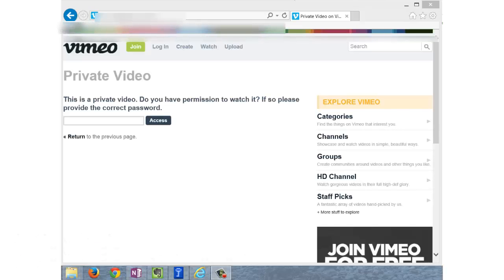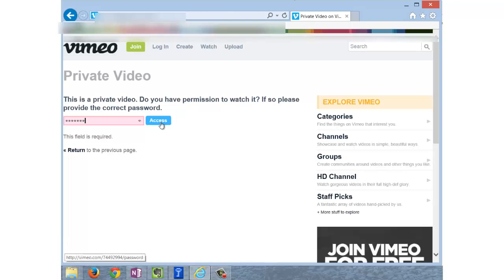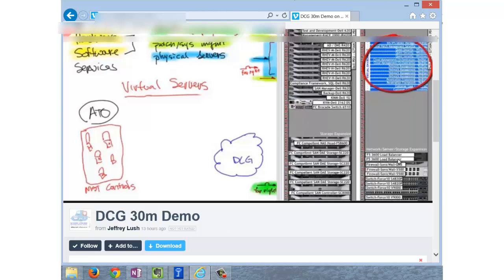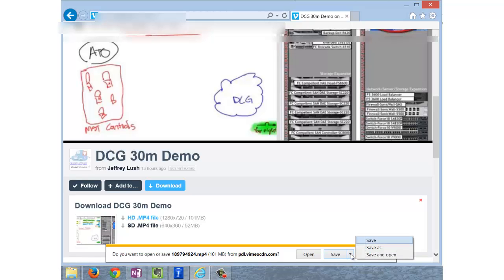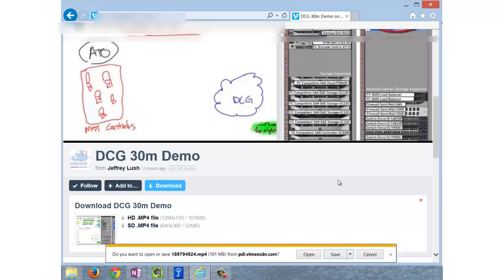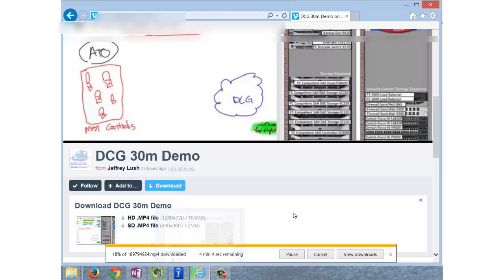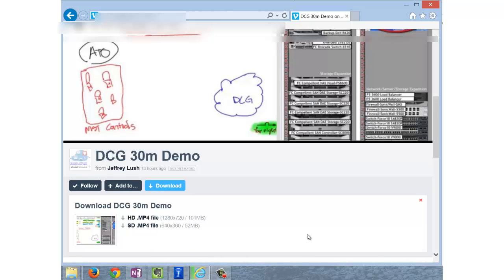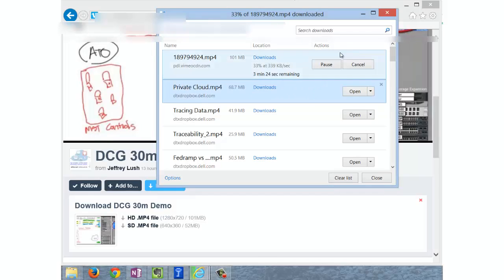Using IE (Microsoft Internet Explorer) to download a Vimeo MP4 file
You can easily download files from Vimeo, or other files.  This video walks you through how to download files using a IE browser.